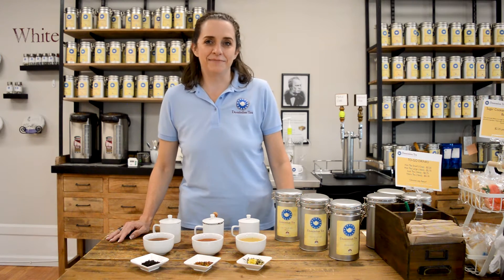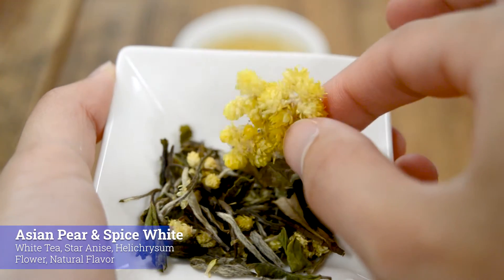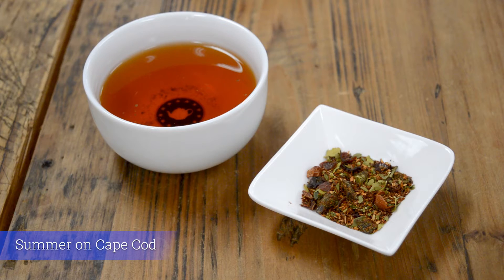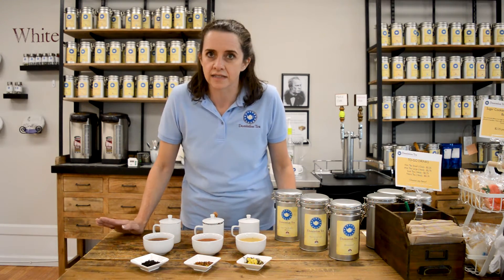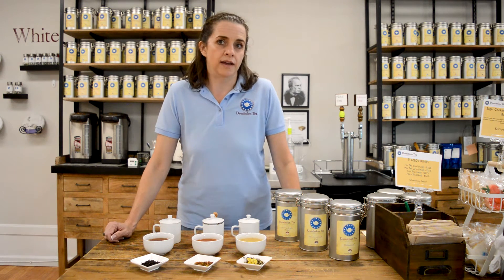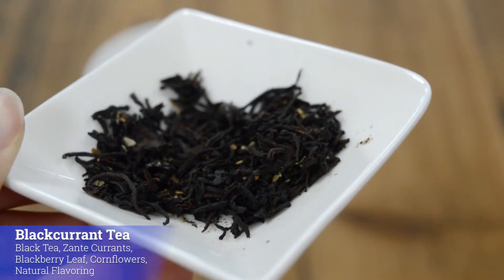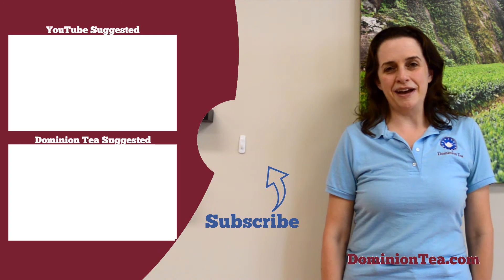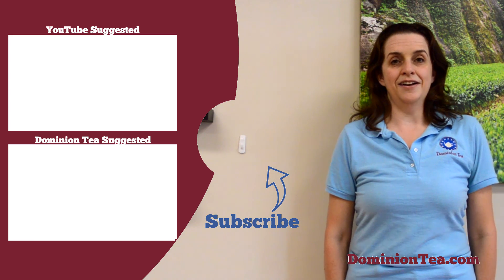September 2021 At Home Flight - Late Summer Harvest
Enjoy sweet and bountiful fruit flavors as a way to celebrate the last days of summer. These teas are refreshing iced or hot.

Asian Pear and Spice White: Sweet Asian pear meets tantalizing eastern spices on a white tea base. Star anise and helichrysum flowers give this tea a natural sweetness and delicate array of warming flavors.

Blackcurrant: Historically popular throughout Europe, blackcurrant offers a unique alternative to blueberry or other berry tea blends. Blackberry leaf and cornflowers round out this sweet and slightly tart brew.

Summer on Cape Cod: A coastal summer getaway for any time of year. Our rooibos base is blended with cranberry, rosehips, and lime leaves for a perfect balance of sweet, tart, and smooth.